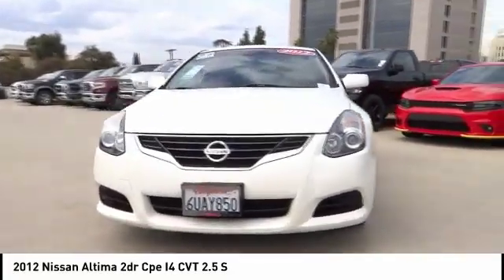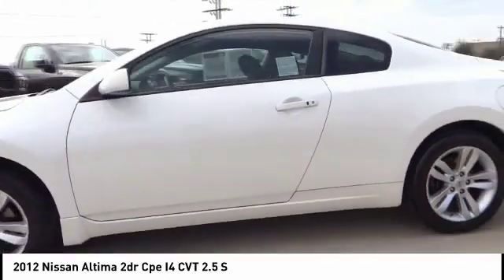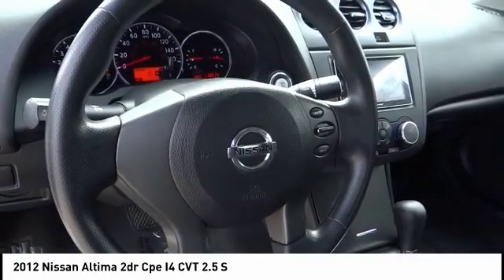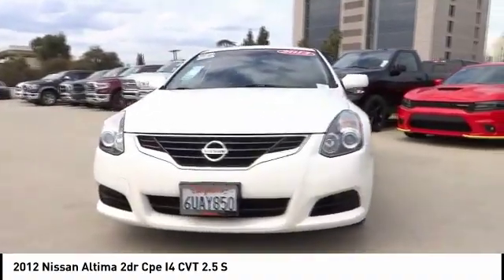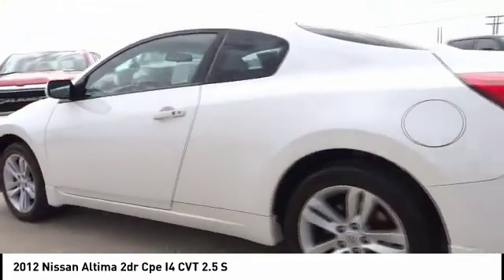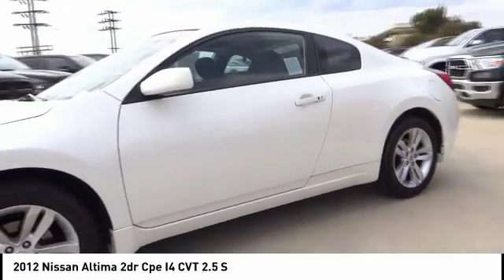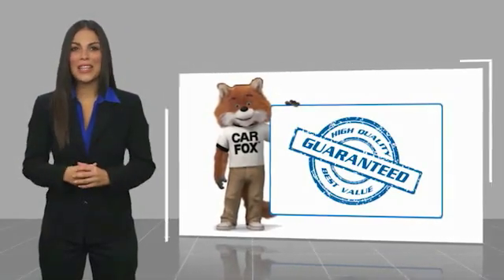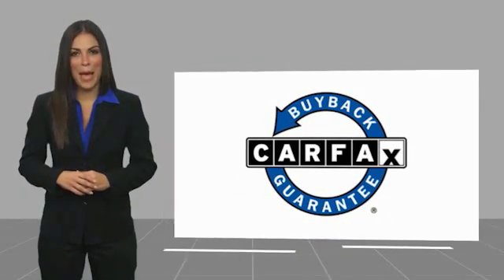2012 Nissan Altima VAN NUYS LOS ANGELES SAN FERNANDO VALENCIA CANOGA PARK UC189550T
2012 Nissan Altima 2DR CPE I4 CVT 2.5 S

RUSSELL WESTBROOK CHRYSLER DODGE JEEP RAM PROUDLY SERVICING VAN NUYS, LOS ANGELES, SAN FERNANDO, VALENCIA, CANOGA PARK, & SURROUNDING SOUTHERN CALIFORNIA LOCATIONS. THIS WHITE 2012 Nissan ALTIMA IS EQUIPPED WITH A 2.5L DOHC 16-valve I4 engine, AUTOMATIC TRANSMISSION, AND RECEIVES AN ESTIMATED 23 City/32 Hwy MPG. CONTACT RUSSELL WESTBROOK CHRYSLER DODGE JEEP RAM OF VAN NUYS TO SCHEDULE A TEST DRIVE AND TAKE THIS 2012 Nissan ALTIMA HOME TODAY, OR VISIT OUR SHOWROOM CONVENIENTLY LOCATED AT 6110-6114 VAN NUYS BLVD VAN NUYS, CA 91401. STOCK #: UC189550T | 2012 Nissan Altima 2dr Cpe I4 CVT 2.5 S 2012 Nissan ALTIMA 2DR CPE I4 CVT 2.5 S **BLUETOOTH WIRELESS / HANDS FREE**, CVT with Xtronic. 23/32 City/Highway MPG Clean CARFAX. At Russell Westbrook Chrysler Dodge Jeep Ram of Van Nuys we provide premium customer service with a hassle-free buying experience. Make sure to ask about our $0 Down Financing on this vehicle! Awards: * 2012 KBB.com 10 Best Used Family Cars Under $15,000 At Russell Westbrook Chrysler Dodge Jeep Ram or Van Nuys, every customer is a winner! All vehicles feature Market-Based Pricing, CARFAXTM Vehicle History Reports, and reconditioning records. Russell Westbrook Chrysler Dodge Jeep Ram or Van Nuys - A Team Above All - Above All, A Team! STOCK #: UC189550T | VIN: 1N4AL2EP4CC189550 | 2012 Nissan Altima 2dr Cpe I4 CVT 2.5 S Russell Westbrook CDJR of Van Nuys